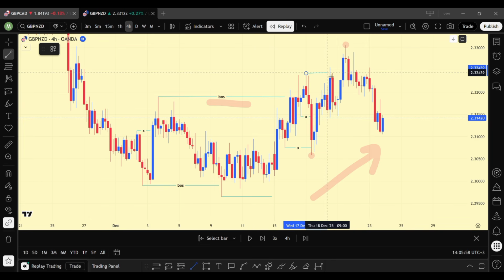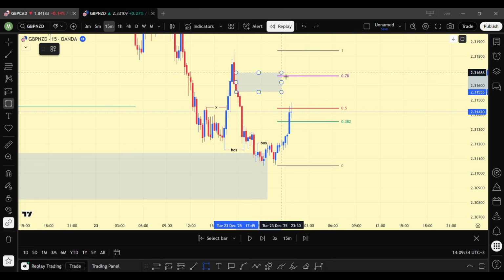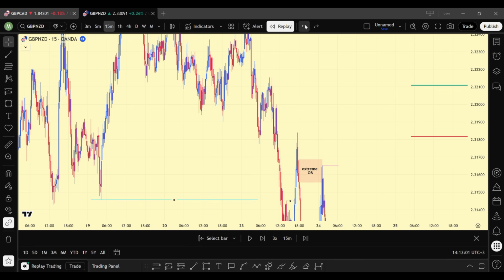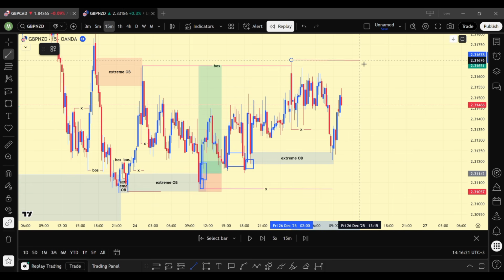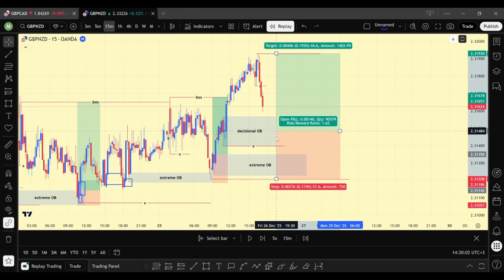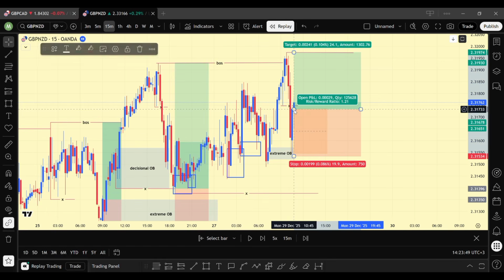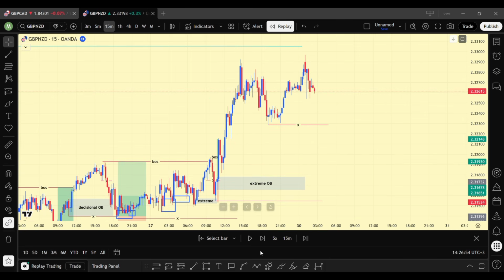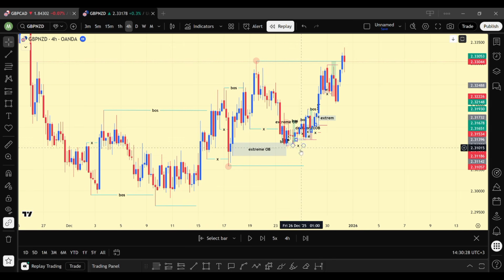Complete Top-Down Analysis (H4 → M15) | Pro-Trend True SMC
In this video, I walk you through a full pro-trend top-down trade breakdown, stacking entries from H4 down to M15 using the True SMC framework.

Instead of taking a single entry from H4 based on a reversal pattern — which would give a smaller RR — I show how to stake trades using the internal M15 structure, targeting minor moves up to the H4 external high. A full, step-by-step pro-trend True SMC breakdown.